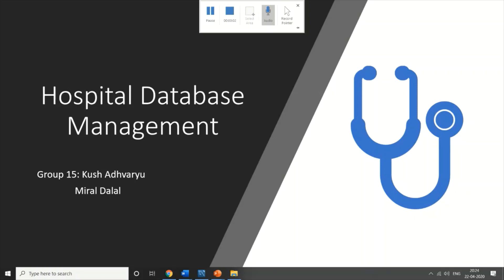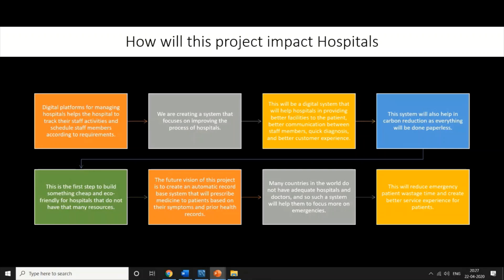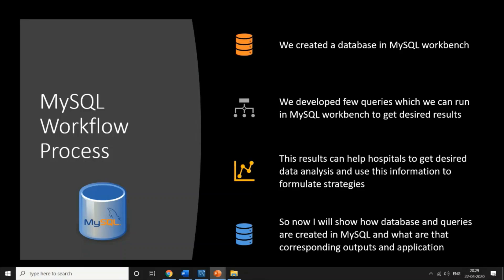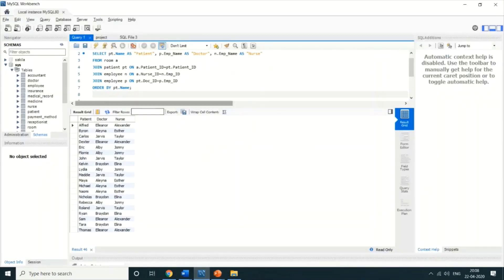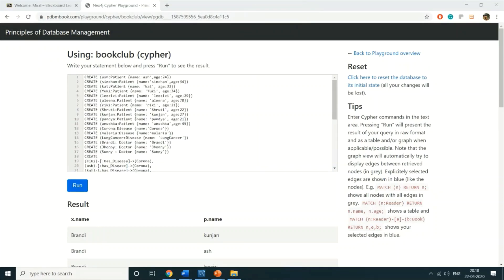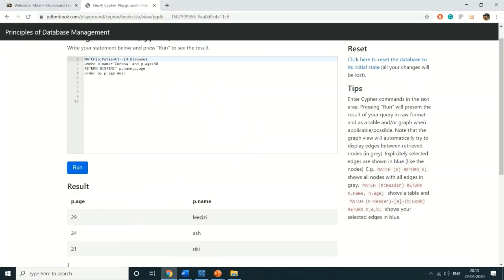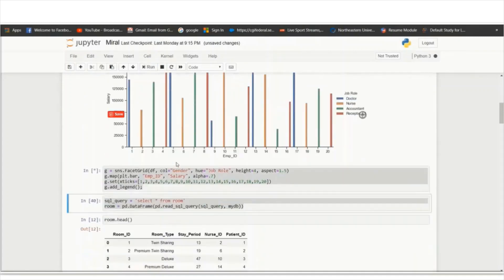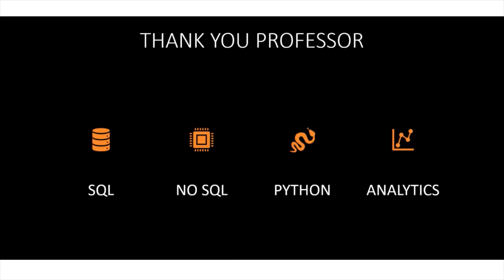Hospital Database Management system on SQL, NoSQL and Python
Managing hospital is a huge task, and many hospitals in the world do not have that many funds to create advance automatic dashboards, which help them in optimizing time and providing better services to patients. There are many numbers of hospitals in a developing nation who does not possess a digital database record system of the patient. Due to this problem, it hard to track what kind of medicines were given priority and what were the test reports of the patient. The patient needs to maintain manual records of their past diagnosis reports. The second big problem is that the patient needs to wait for a high amount of time before getting appropriate treatment. Thirdly, many hospitals in developing countries have poor staff coordination. At times no one is there to monitor patients, beds are not cleaned, and modern medicines are not given to patients. Digital platforms for managing hospitals helps the hospital to track their staff activities and schedule staff members according to requirements.

We are creating a system that focuses on improving the process of hospitals. This will be a digital system that will help hospitals in providing better facilities to the patient, better communication between staff members, quick diagnosis, and better customer experience. This system will also help in carbon reduction as everything will be done paperless. This is the first step to build something cheap and eco-friendly for hospitals that do not have that many resources. The future vision of this project is to create an automatic record base system that will prescribe medicine to patients based on their symptoms and prior health records. Many countries in the world do not have adequate hospitals and doctors, and so such a system will help them to focus more on emergencies. This will reduce emergency patient wastage time and create better service experience for patients.

Basic requirements of this project are to get accurate real-time data from hospitals so that we can do effective data modelling and pass on our recommendations to hospitals. One of the examples of the application of our project can be used to track coronavirus patients whenever any corona patients get admitted to our hospital, we can use his address to quarantine nearby people or do effective testing of such people by taking precautionary measures.

Presentation Voice- Miral Dalal
Project by- Miral Dalal and Kush Adhvaryu of Northeastern University

Note-This video is for learning purposes, any name, number or address used in this video are taken from either online websites or created on our own. The main focus should be on how we can use this data in SQL, No-SQL and Python, not the data!!